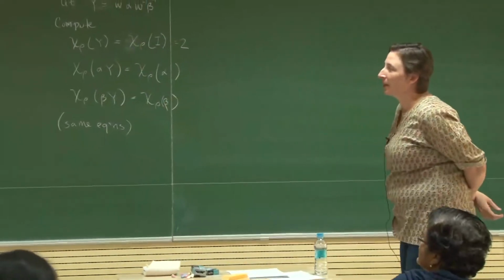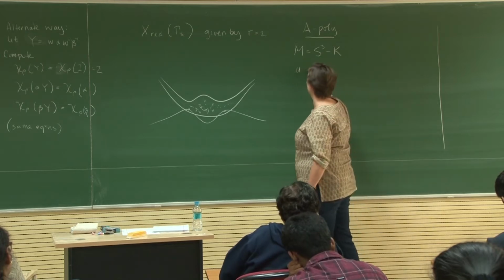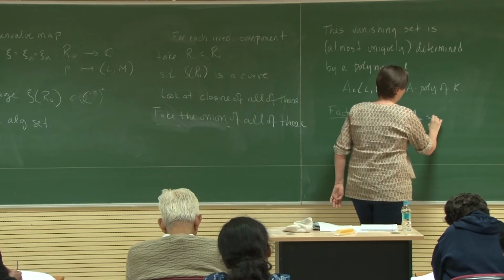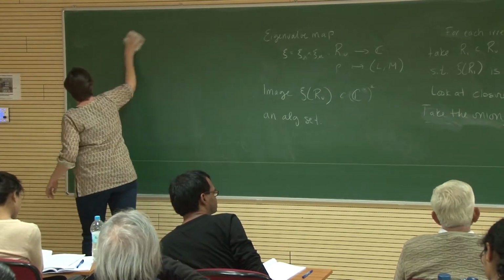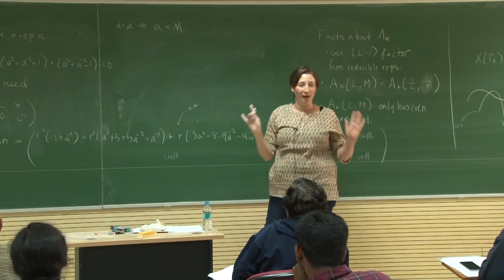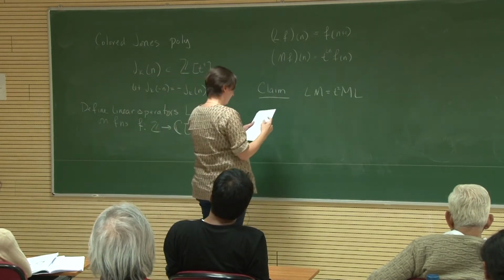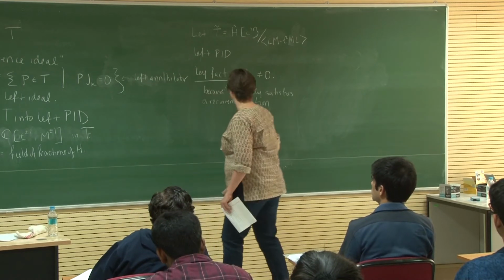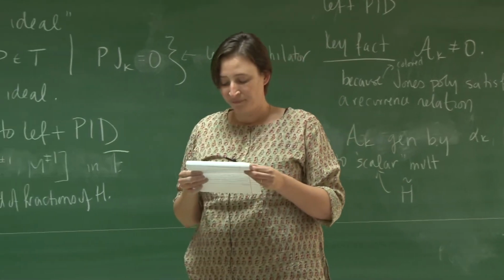Kate Petersen: Characters, Representations And The A-polynomial, Lecture-III